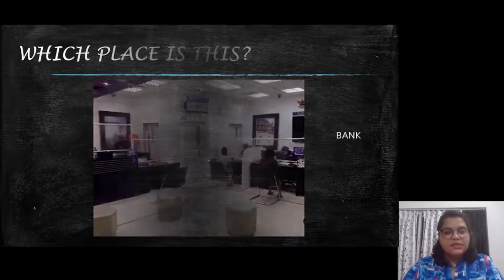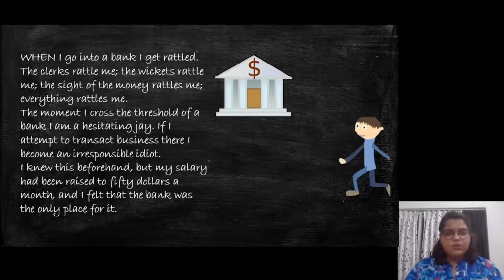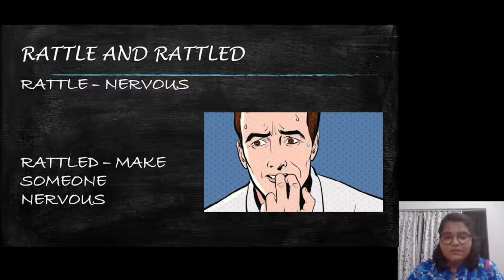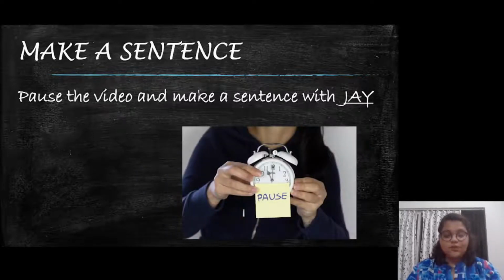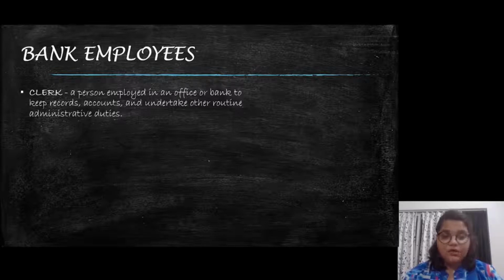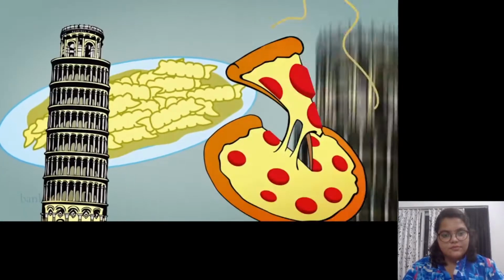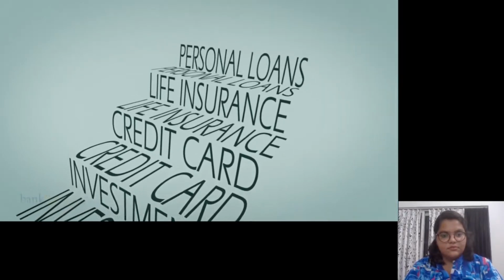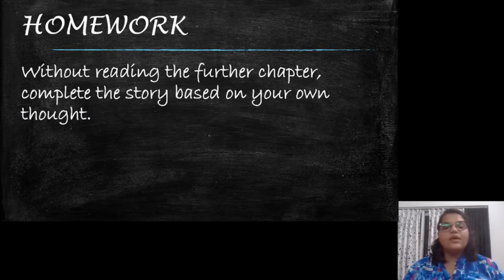My Financial Career (SSC Board - 9th Std.)